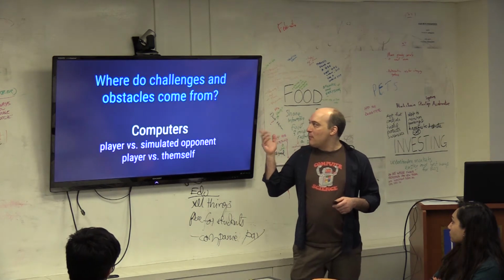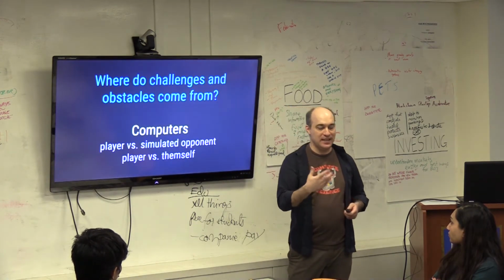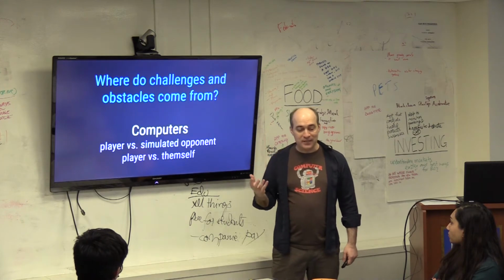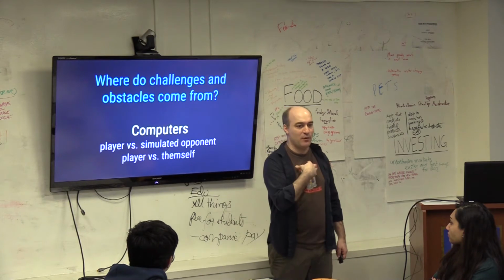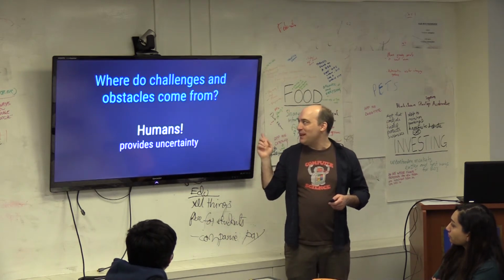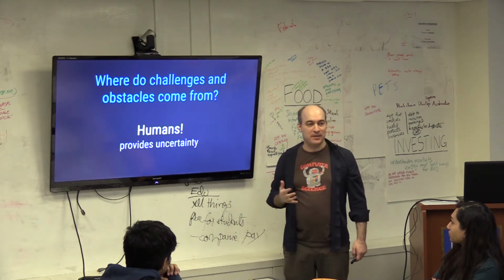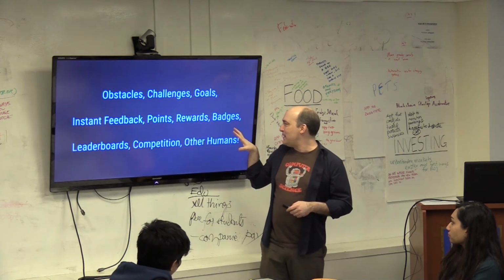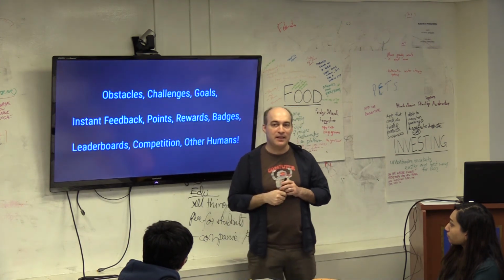Gamification | Carmine Guida